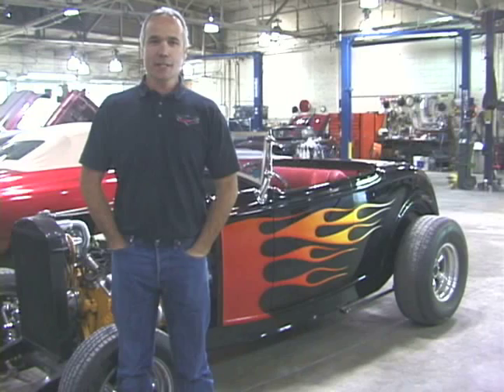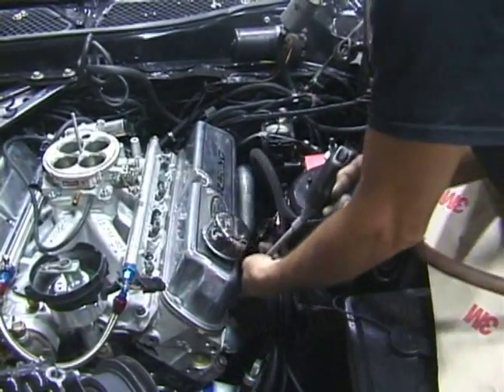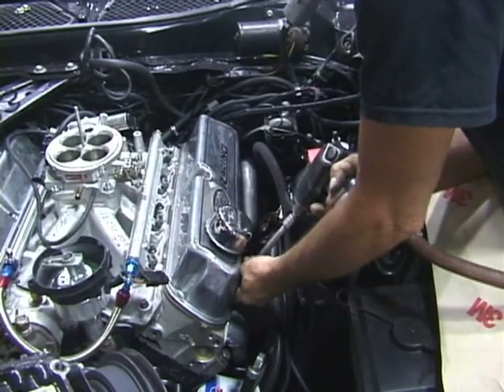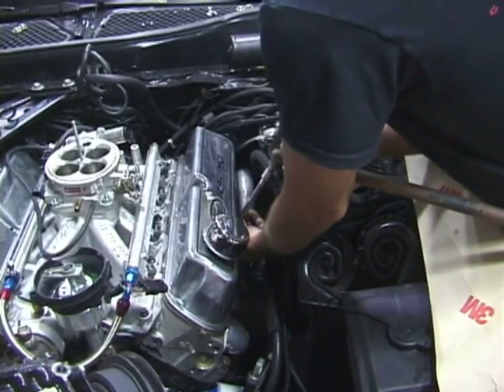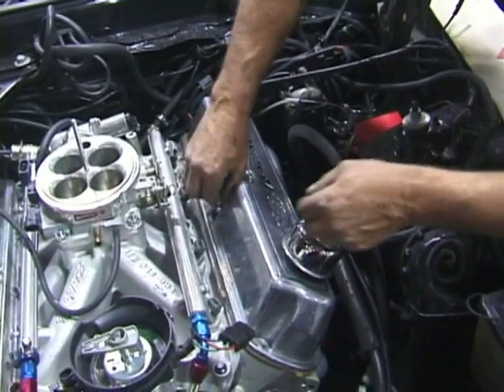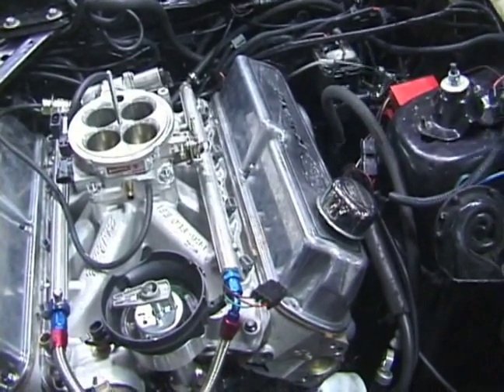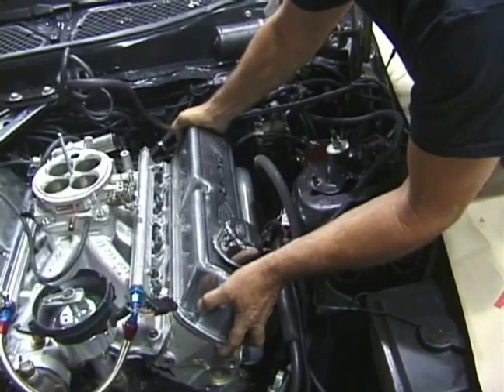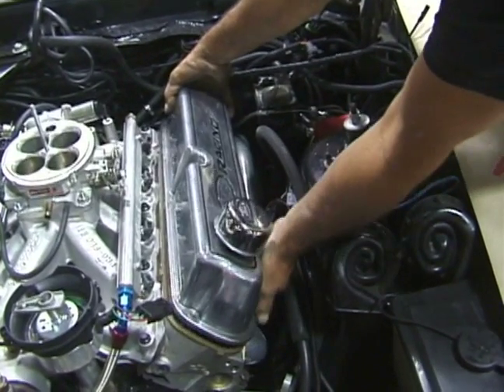Diagnose & Repair a Cracked Cylinder Head : Cracked Cylinder Diagnosis: Remove the Valve Cover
Remove the valve cover, as it interferes with the intake bolts, and to get access to the cylinder head bolts when diagnosing a cracked cylinder head; learn how in this free auto-restoration video.

Expert: Doug Jenkins
Bio: Doug, of Doug Jenkins Custom Hot Rods, not only servers the entire nation, but even customers outside the U.S have found the shop's services indispensable.